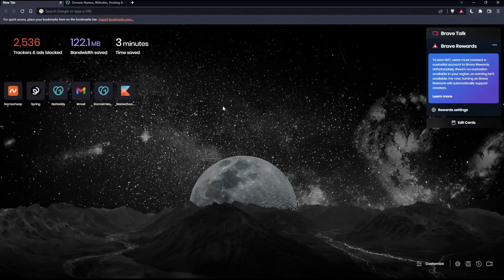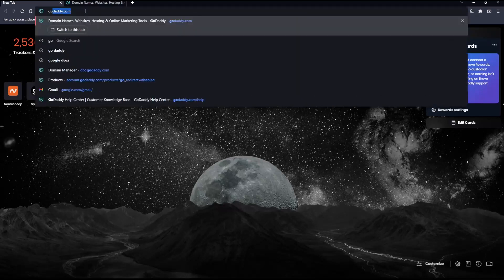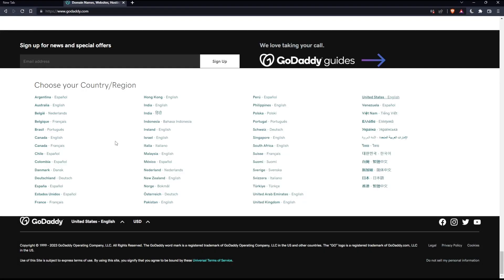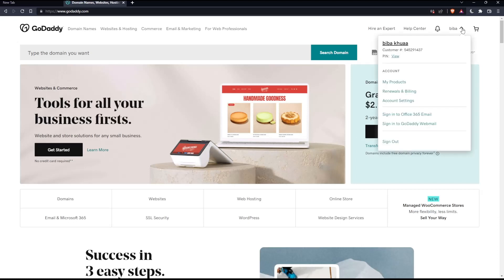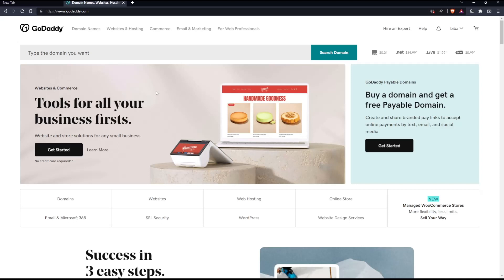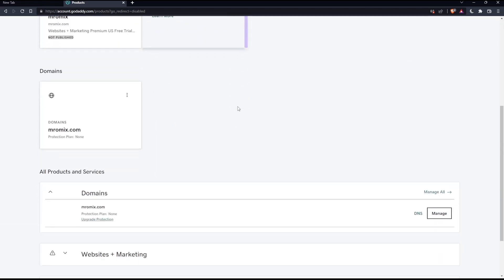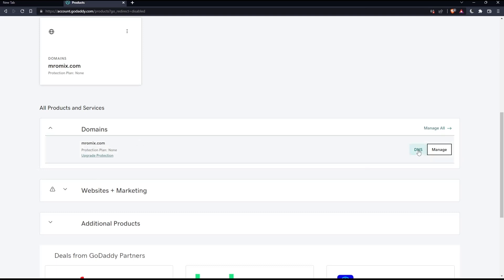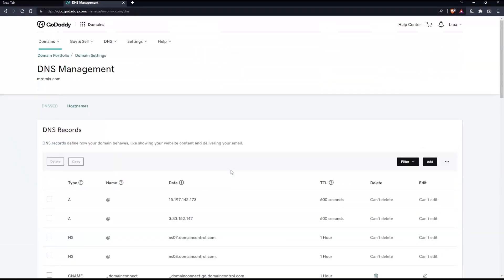How To Manage Dns GoDaddy tutorial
Today we talk about manage dns,dns,dns record,dns settings